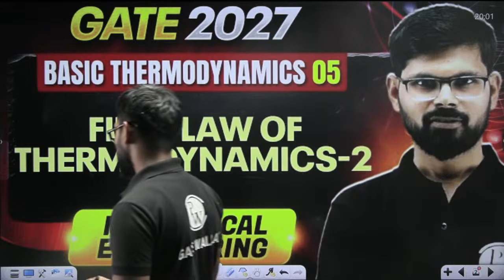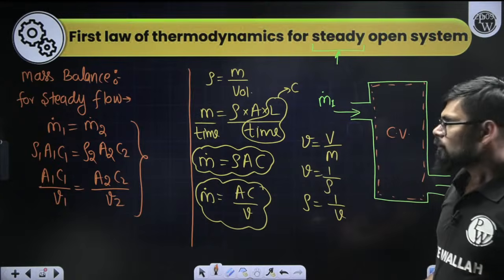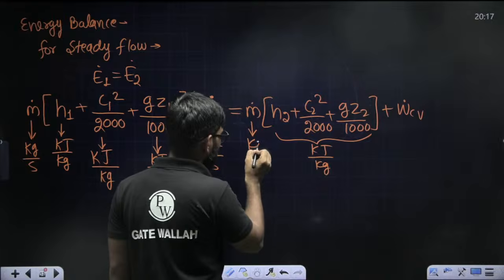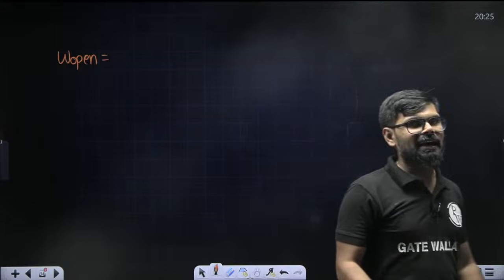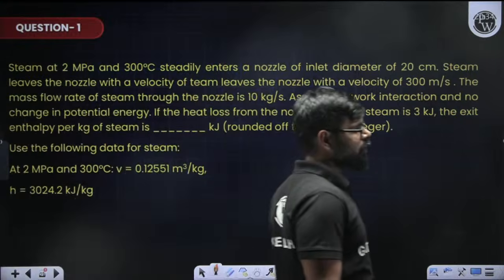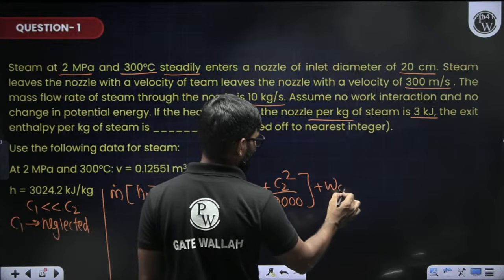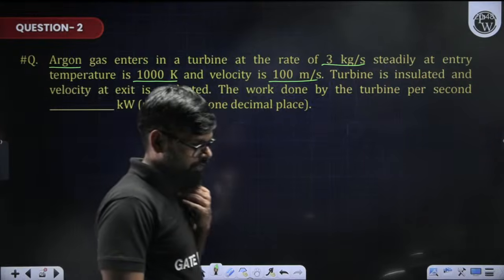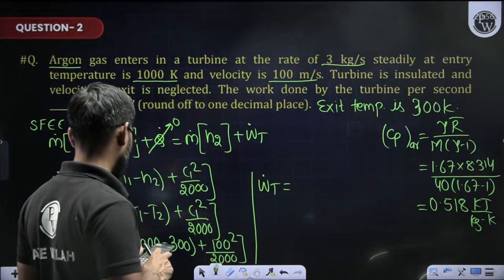Basic Thermodynamics 05 : First Law Of Thermodynamics 2 | Mechanical Engg | GATE 2027 Preparation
Session By Shivam Dixit Sir

GATE 2027 Mechanical Engineering. In this lecture, you'll learn the complete concept of the First Law of Thermodynamics, including energy balance, closed system analysis, work and heat interaction, internal energy, enthalpy, thermodynamic processes, numerical problems, previous year GATE questions (PYQs), and exam-oriented problem-solving techniques.

63c12ee616ee03001823d8c6